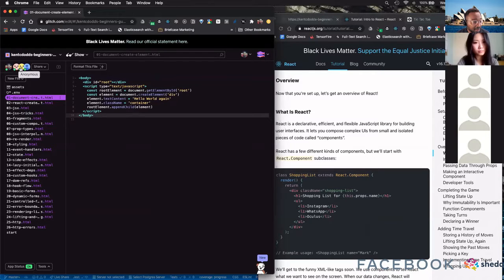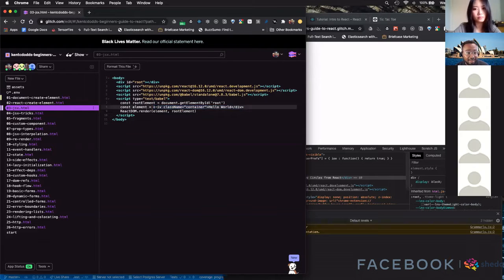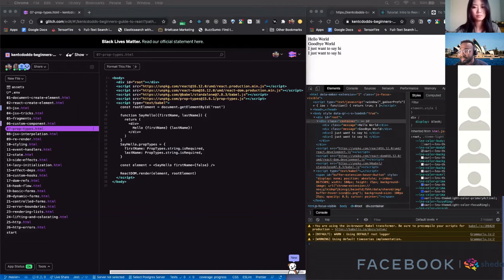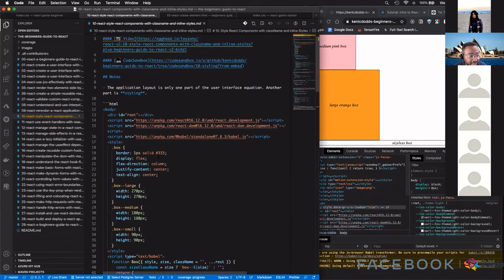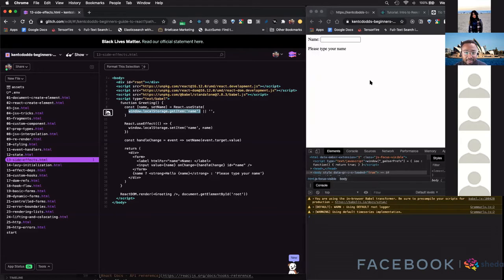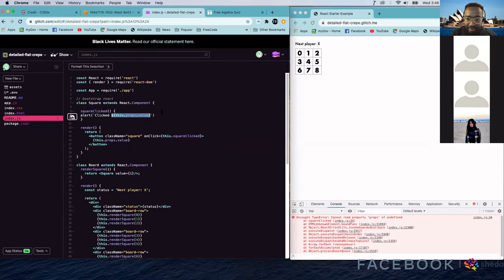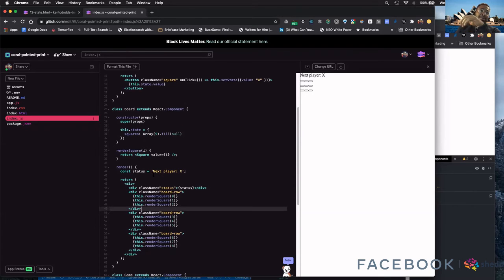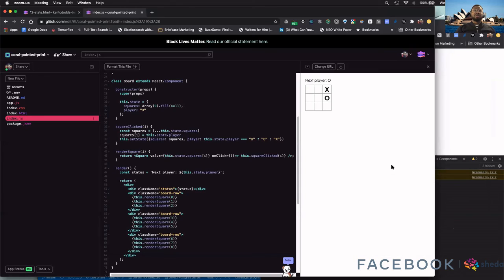How to get started building Web Apps in React - First Session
Want to learn how to easily build a web app and an expressive personal website?? You're in the right place!

Join us for our first Facebook Developer Circles Melbourne online event of the year - How to Build A Web App in REACT Js! 🎉

- Fellow members of our FBDevC Melbourne community you can connect with! But mostly, 2 of our Facebook DevC Melbourne leads (Leo and Mike) who will be delivering an interactive workshop to help you get practical experience with React JS!

How React can be used to develop web apps

What JSX is, how it works and how to use it

How to Manage State with Hooks

Creating A Tic Tac toe with React